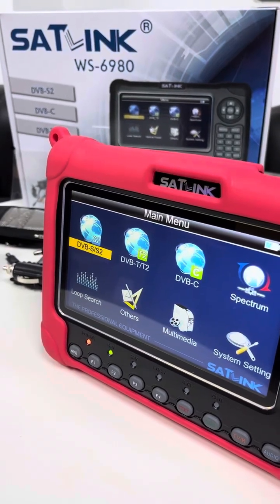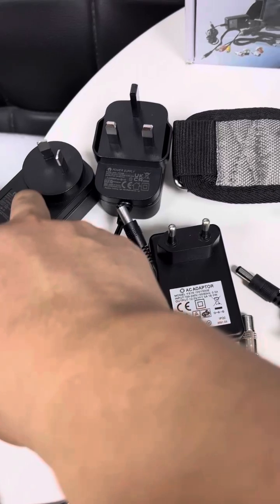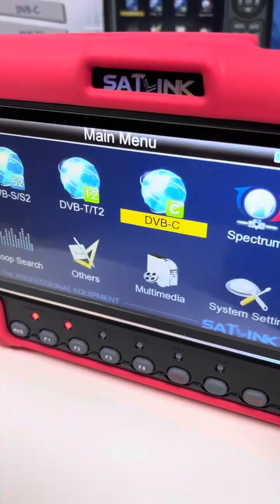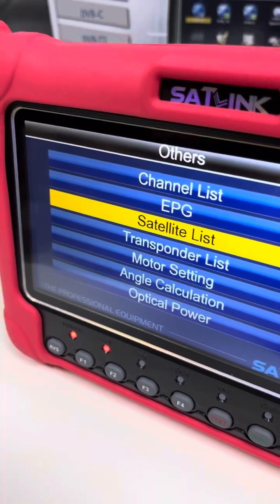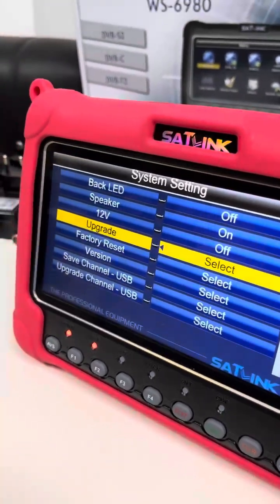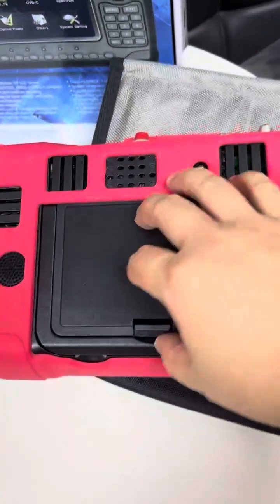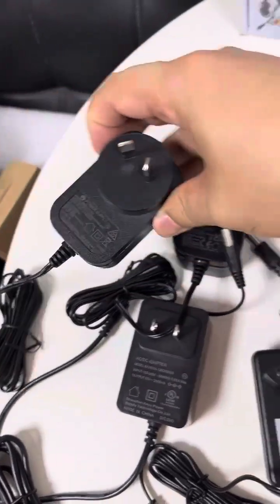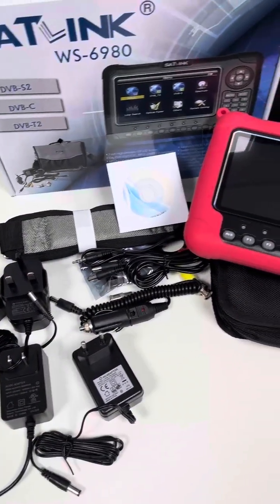SATLINK WS-6980 Digital Satellite TV Finder DVB-S2/C/T2 COMBO Spectrum analyzer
SATLINK WS-6980 is a DVB-S/S2/T/T2/C and MPEG-2/4 H.264/H.265 (Just support 8 Bit, not suppport 10 Bit) compliant handheld combo meter. With its compact size, light weight, intuitive user's interface, long battery operational hours and rich feature set, the meter provides all functions needed for installation and verification of digital Satellite TV service, antenna signal and cable signal to residential homes or multi-dwelling unit.

Specification:

￭ 7 Inch High Definition TFT LCD Screen(1024*600)

￭ Fully DVB-S/S2,T/T2/C, MPEG-2/MPEG－4 compliant

￭ MPEG-2 / MPEG－4  H.264 Hardware decoding

￭ Supports scan of Auto,  Manual ,NIT(DVB-S/S2)

￭ Supports scan of blind (DVB-S/S2/C)

￭ Supports Constellation analyzer

￭ Supports Spectrum analyzer

￭ Supports for multiple CH/TP detection

￭ Supports  Alarm for Locking Signal

￭ Auto Calculate Angle of AZ ,EL

￭ Supports DISEQC 1.0/1.1/1.2 ,0/22khz Tone

￭ Stereo pairs of speakers

￭ Supports both AV IN/OUT

￭ Supports HDMI IN/OUT out and AV in

￭ Supports the DC12V output

￭ Electronic compass

￭  LNB, ANT, DC12V short protect

￭  The built-in flashlight

￭  Optical power detection

￭  7.4V/5000mAh Li-ion Battery

￭  Independent battery charging power

￭  Software upgrade via USB port

Where to obtain WS-6980 meter?